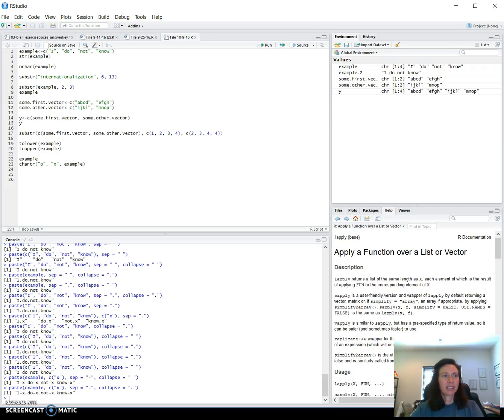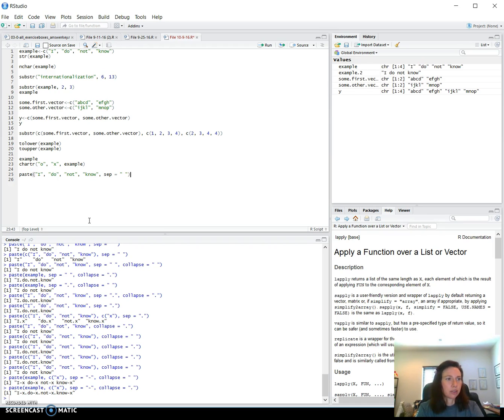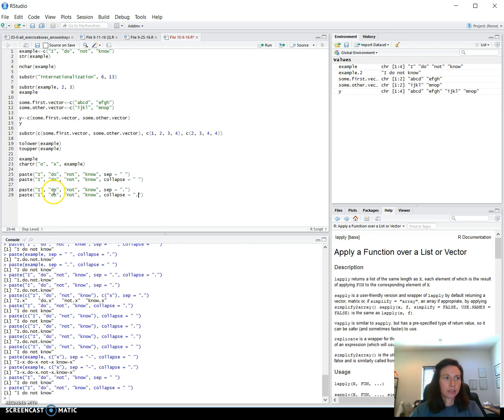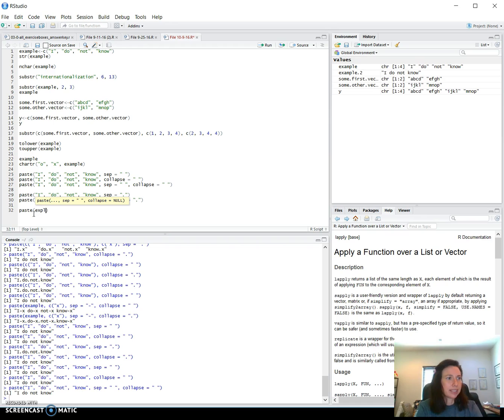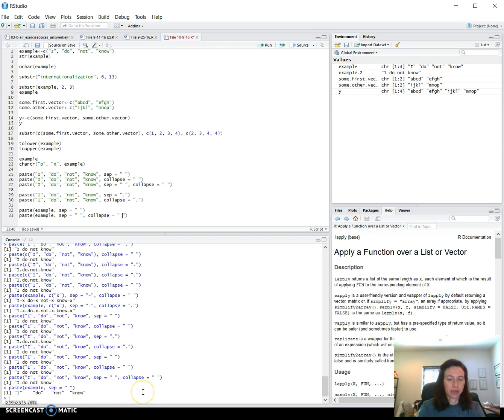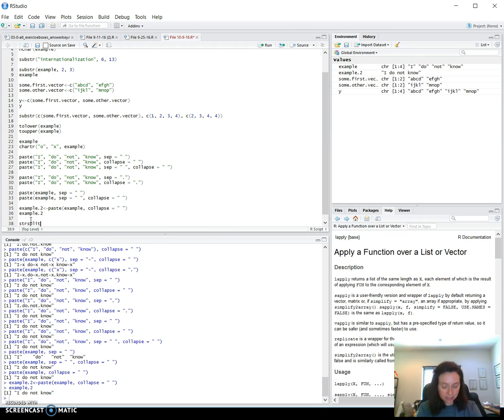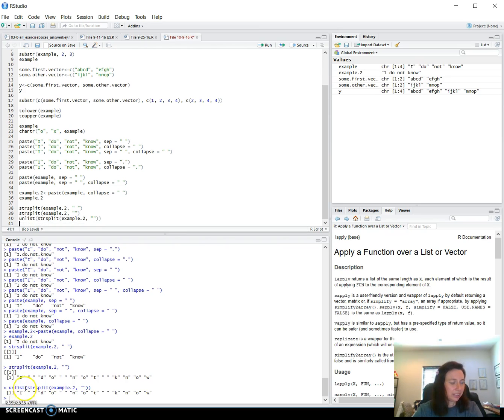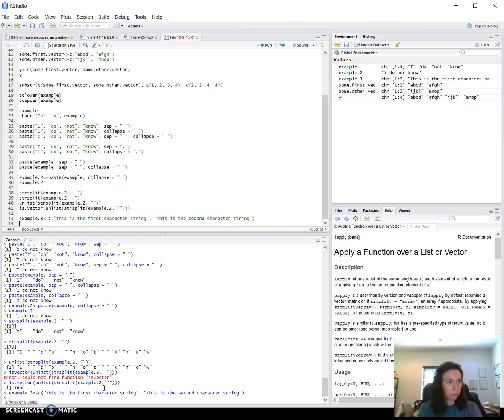Episode 32-R Merging and splitting character strings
In this episode, I look at functions to access and modify character strings in vectors in R.
Episode Includes:
paste()
strsplit()
unlist()